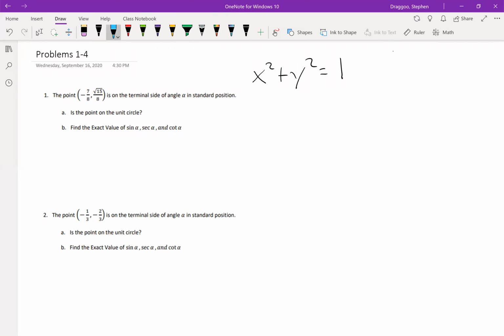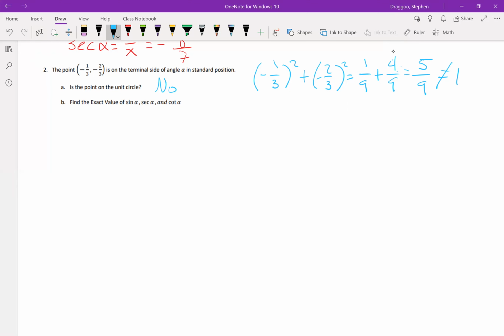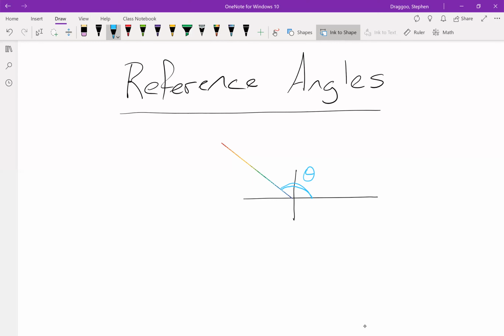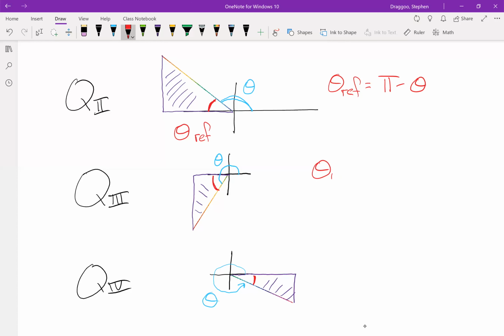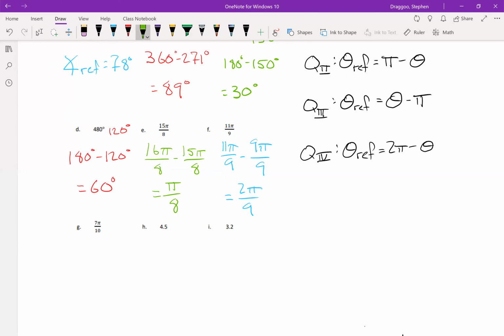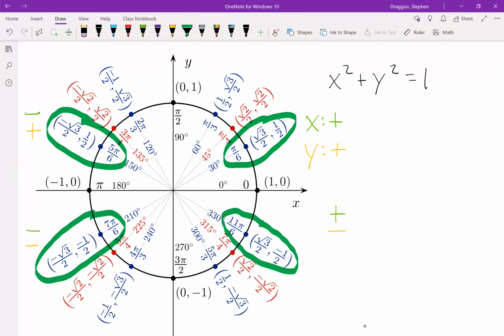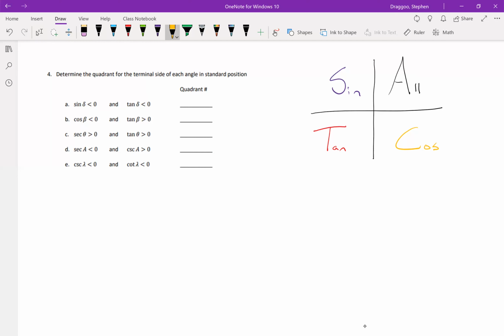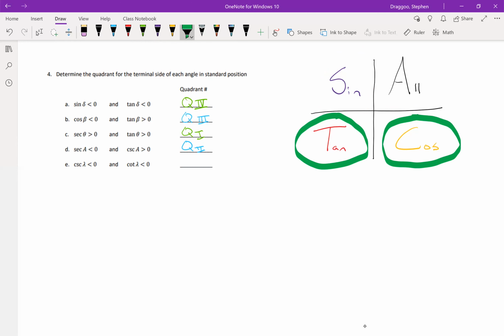Worksheet 4.1 Reference Angles